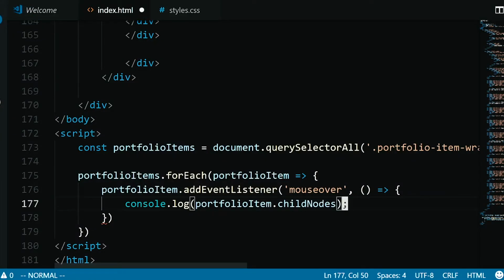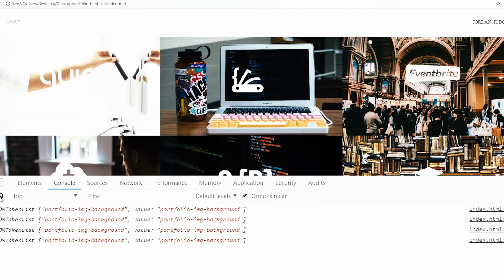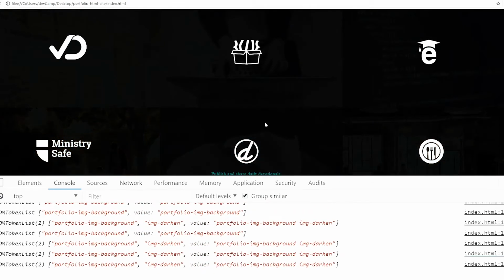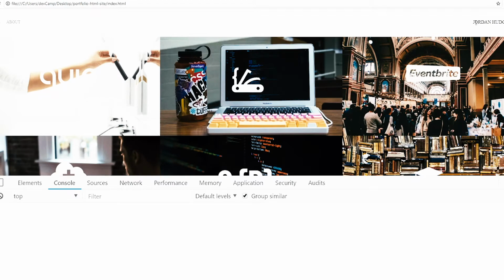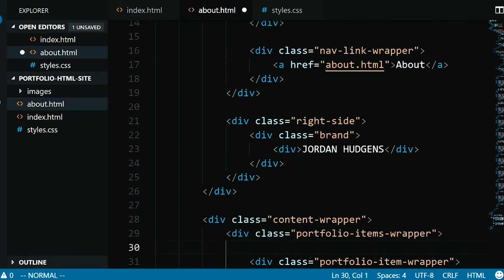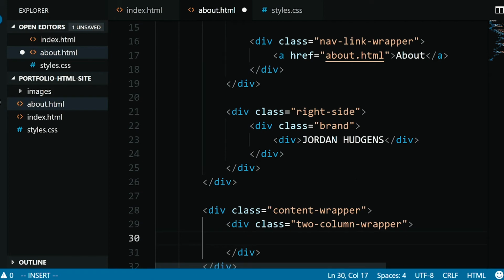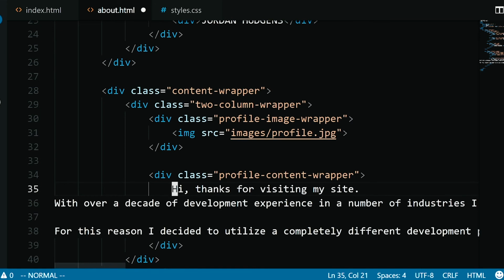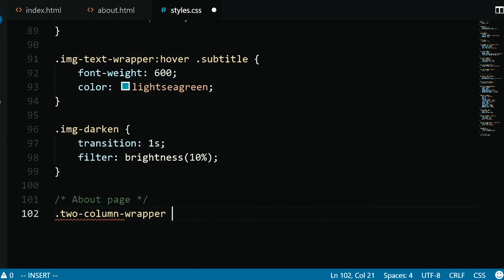creating a website with html and css from scratch tutorial | HTML and CSS Website With Source Code